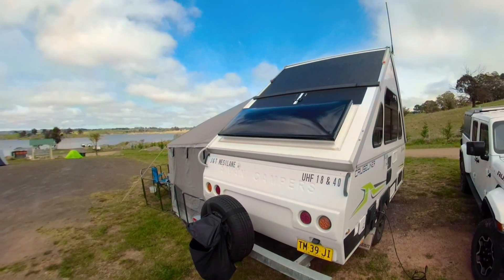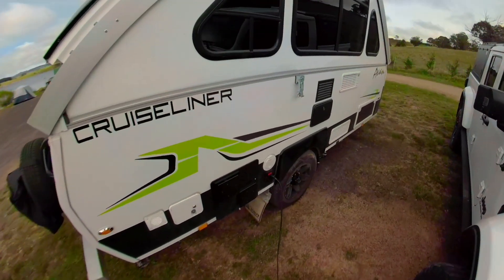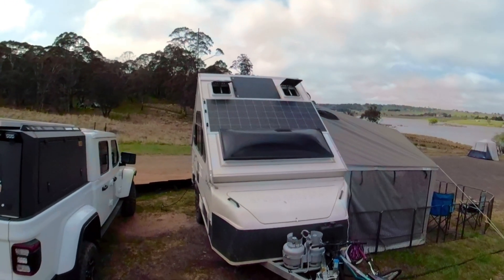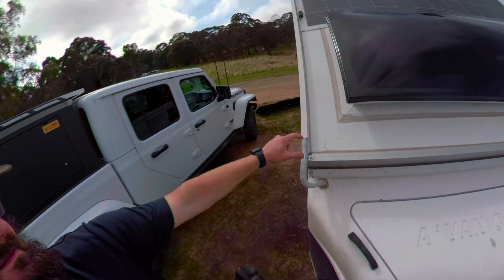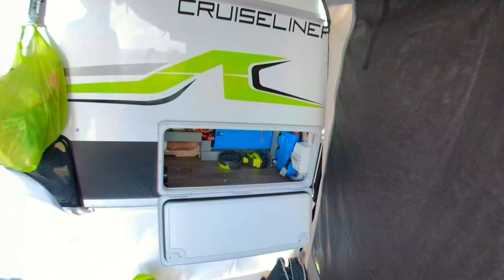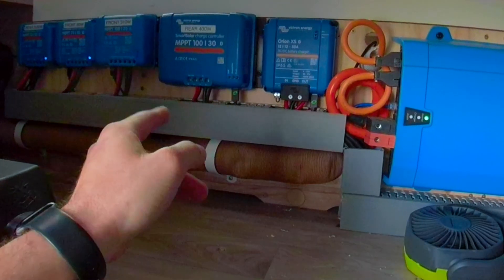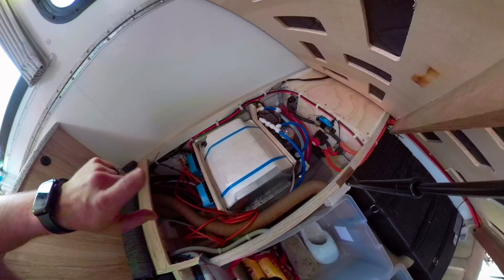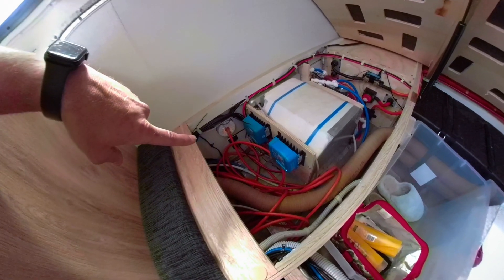The Most Modified AVan Cruiseliner - The end! 890W & 480Ah Off Grid Solar & Power System Overview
Today on Rubi The Rubicon we're back with the Honey Pot again for one of our most anticipated videos from the AVan Community. It's been no secret that we've got a pretty unique power system setup in The Honey Pot and this video is going to give you a walkthrough of that system.

System Overview:

Victron Components:
2x Valen Enlifen 240Ah
3x Victron SmartSolar 100/20
2x Victron SmartSolar 75/10
1x Victron SmartSolar 100/30
1x Victron SmartShunt 500
1x Victron Orion XS
1x Victron GX Tank 140
1x Victron Ekrano GX
1x Victron Lynx Distributor
8x Victron Ve.Direct USB Cables

Solar Components:
1x Sunman eArc 310W Solar Panel
1x Lensun Solar 400W Solar Panel
2x Lensun Solar 2x50W Solar Panel1x Repco 80W Solar Panel

Batteries:
2x Valen Enlifen 240Ah